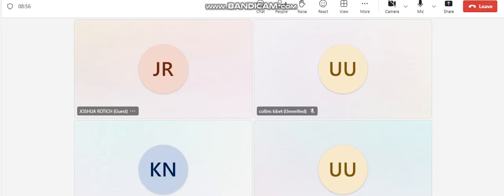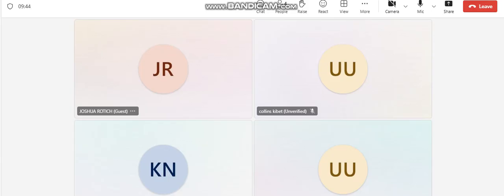ROTICH ONLINE CLASS RECORDING